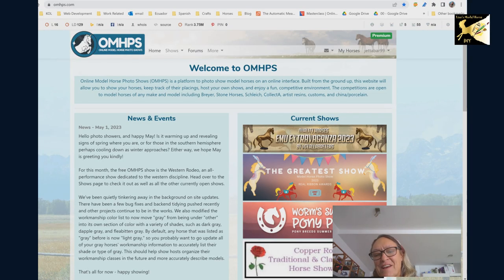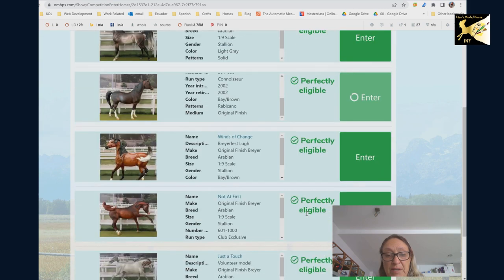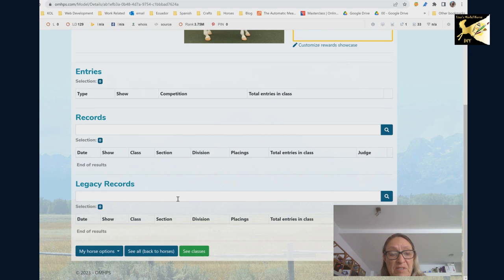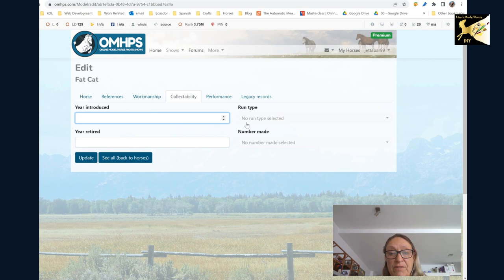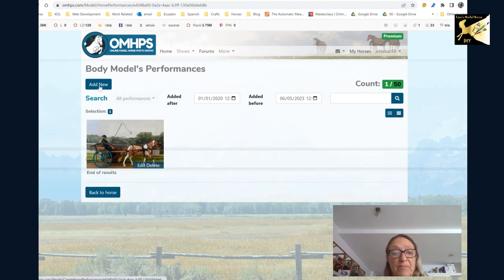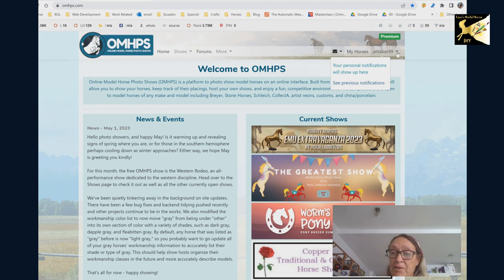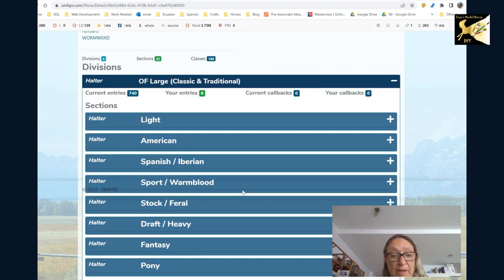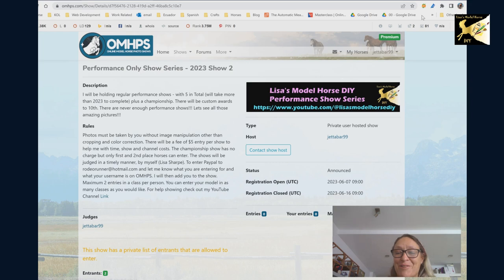How to Enter a Model Horse Photo Show - Enter your models in OMHPS - Breyer Horses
In this video I will go over how to enter a model horse photo show. I will show you how to add models in OMHPS, The Online Model Horse Photo Show site.